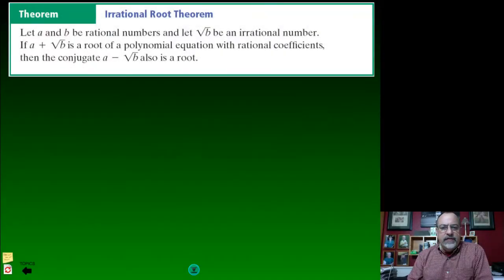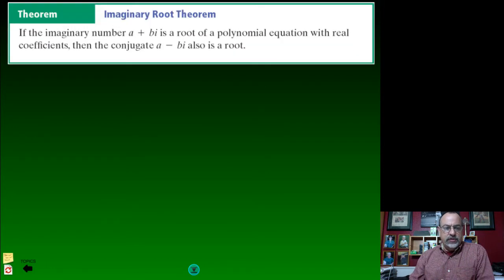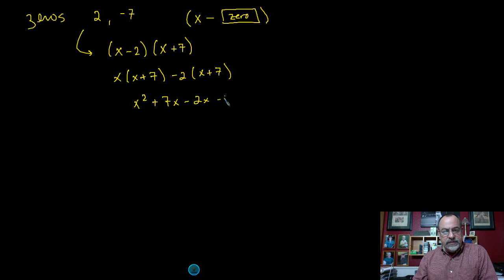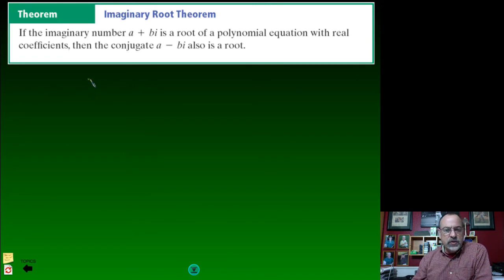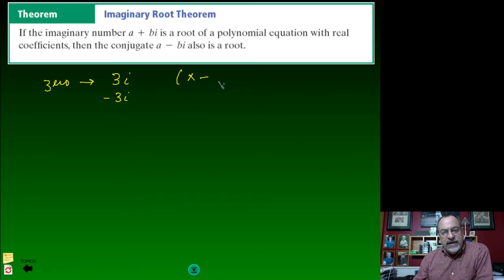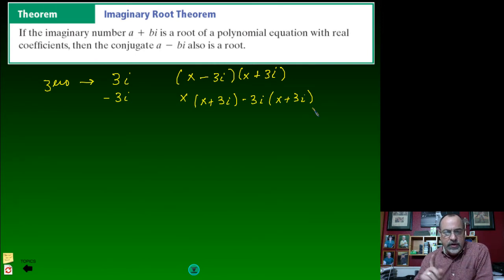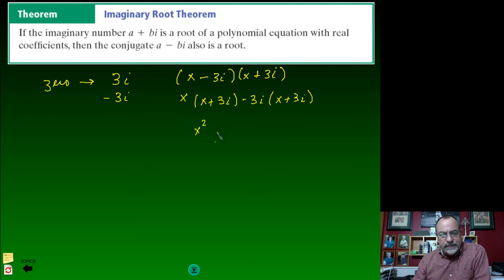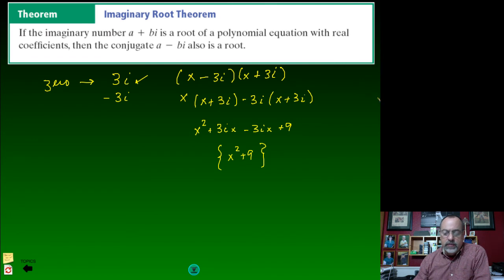AA65D Writing Polynomial from Given Zeros